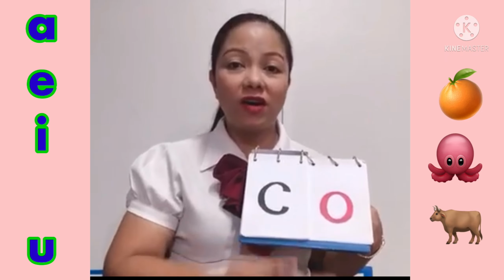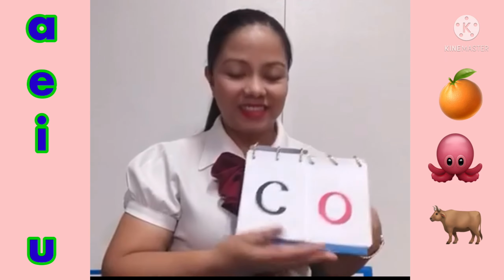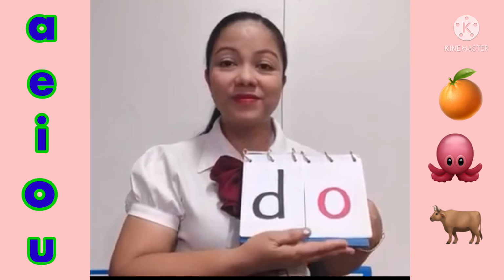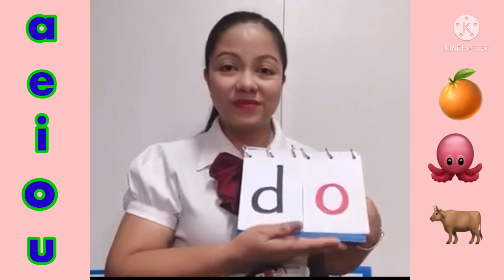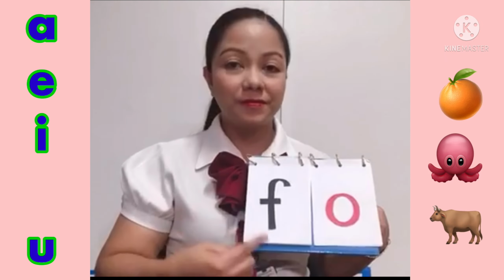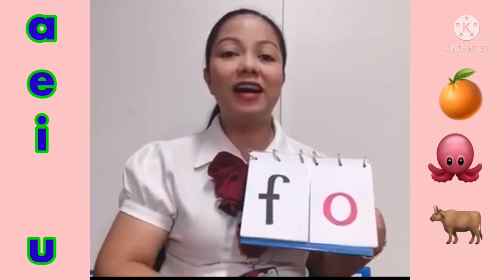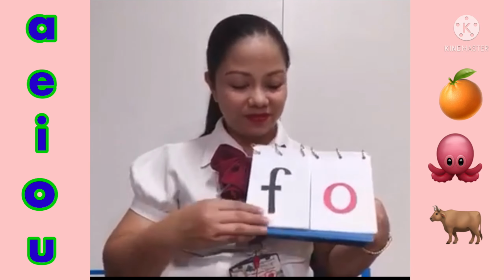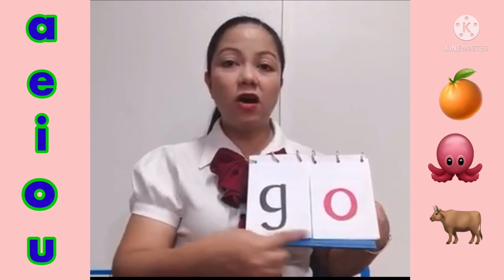Blending 2 letters: Consonant and Vowel (CV and CVCV) Short O sound // Phonics for Beginners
Practice your skills now with this amazing set of books! Check it out while they are on SALE!

In this video, we will learn how to blend consonants with vowels specifically with the short o sound and after that be able to read words.